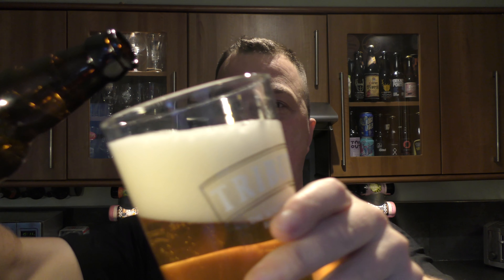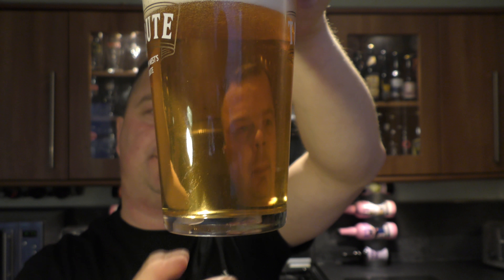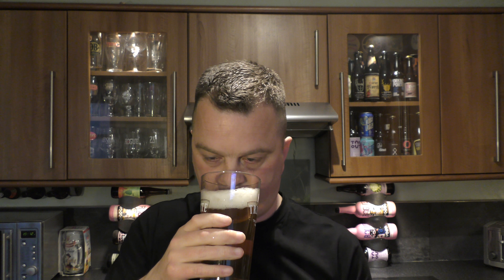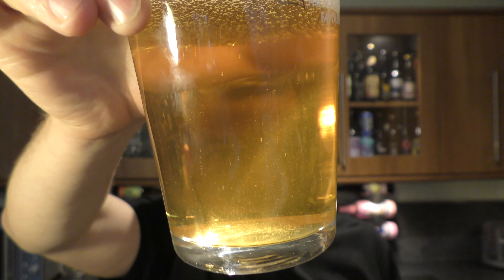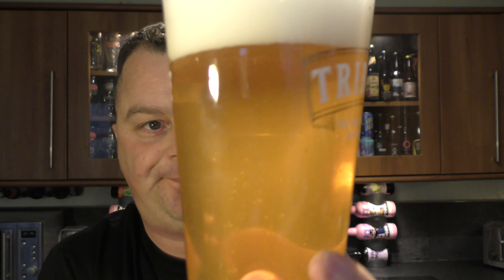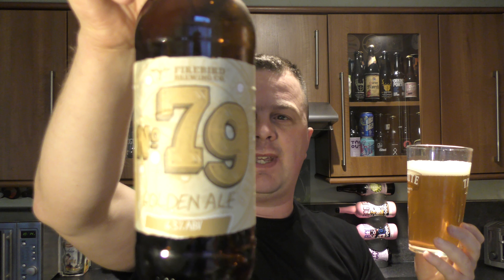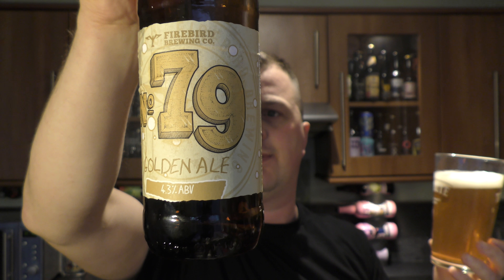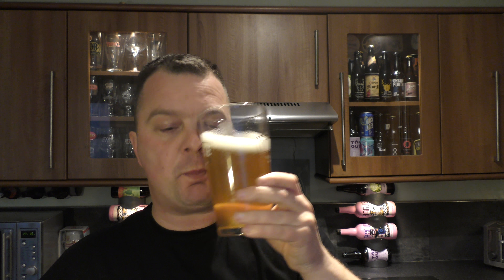Firebird Brewing Company No 79 Golden Ale | British Craft Beer Review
Recorded In 4K Ultra HD Real Ale Craft Beer Reviews Firebird Brewing Company No 79 Golden Ale | British Craft Beer Review